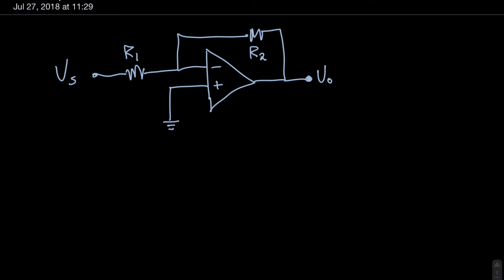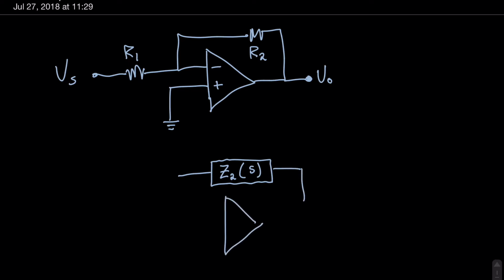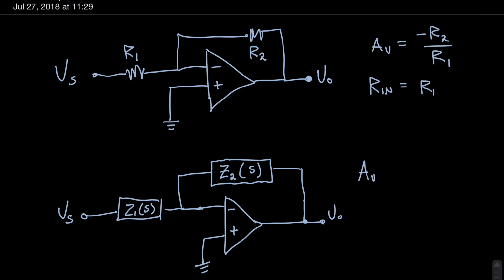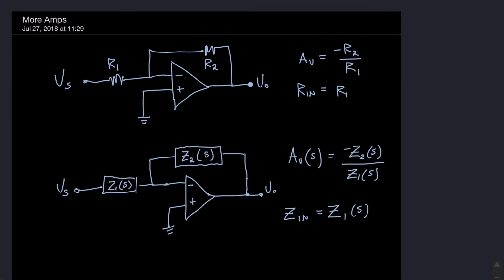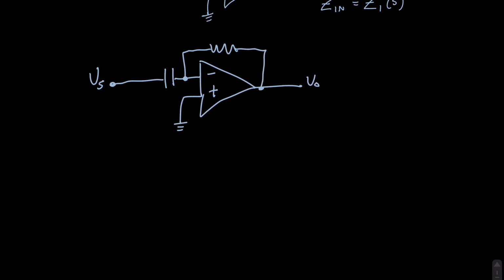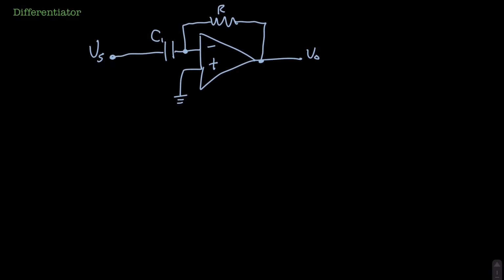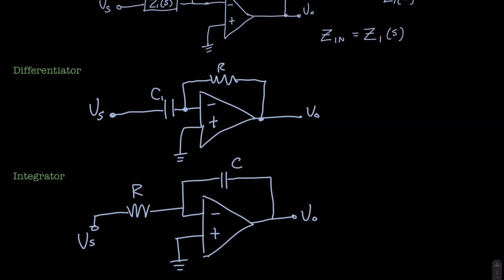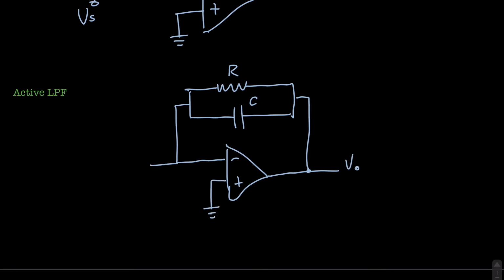Differentiator, Integrator, and Active Low Pass Filter Op Amps